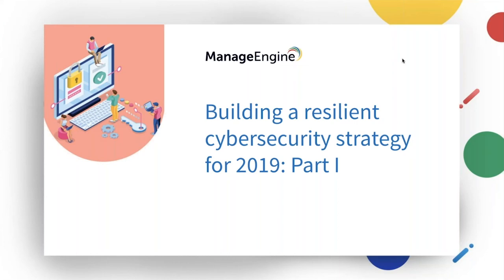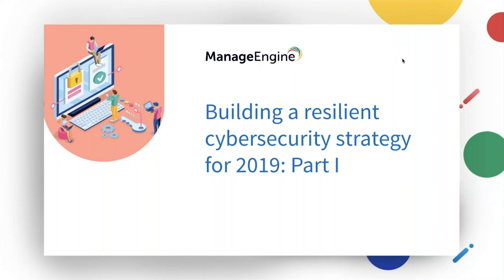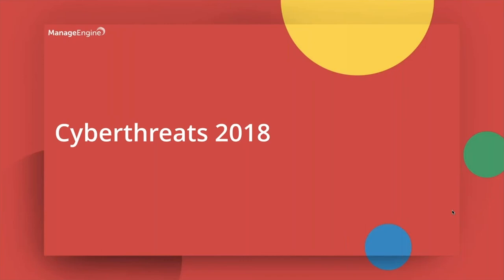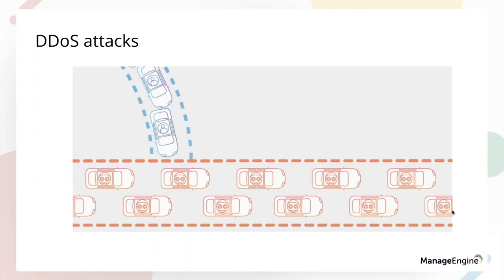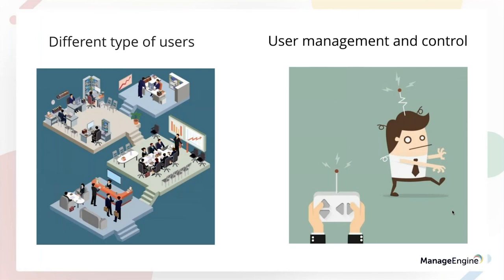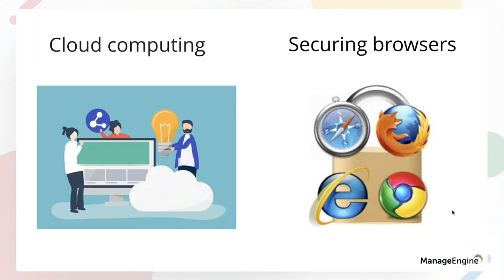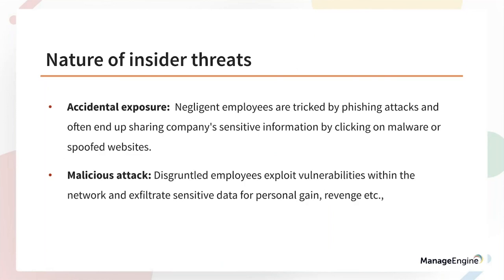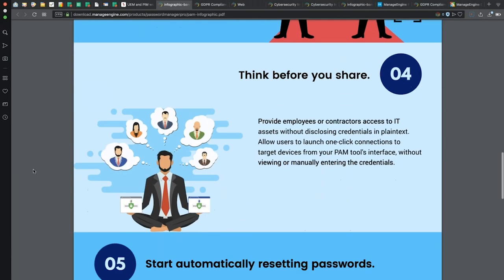Building a resilient cybersecurity strategy for 2019 - Part 1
This ManageEngine Webinar series introduces industry best practices required to be followed in 2019. The importance of privileged access to critical information and data loss prevention (DLP) against insider threats will be discussed. It will also highlight the rising significance of Unified Endpoint Security and Management, trends in Log Management, compliance standards.